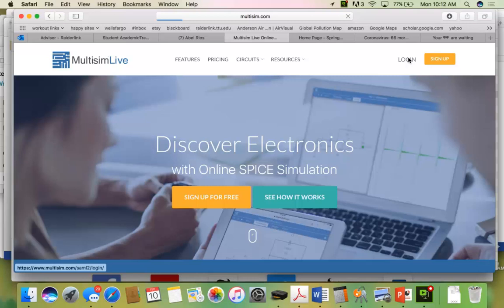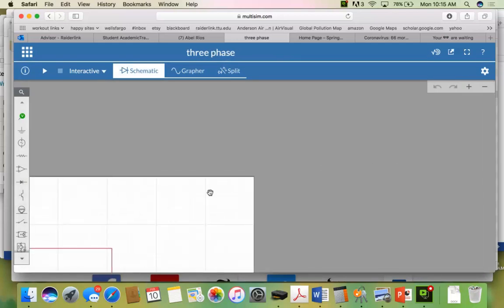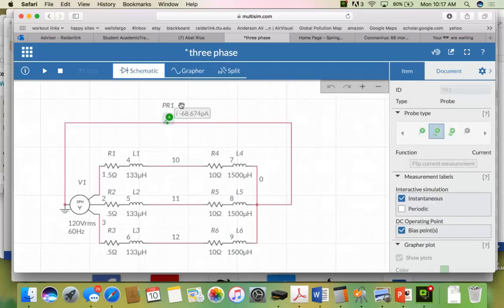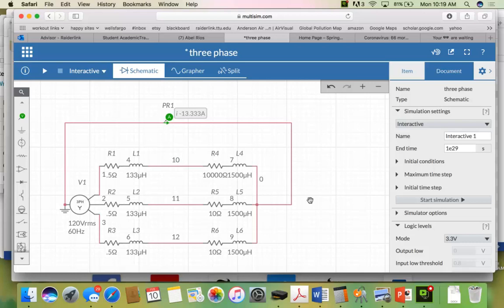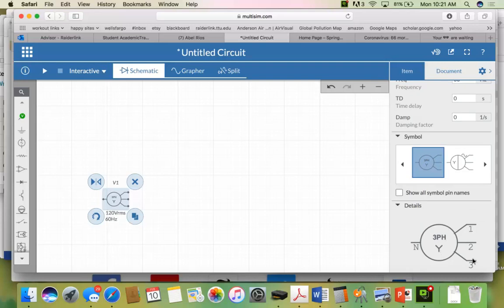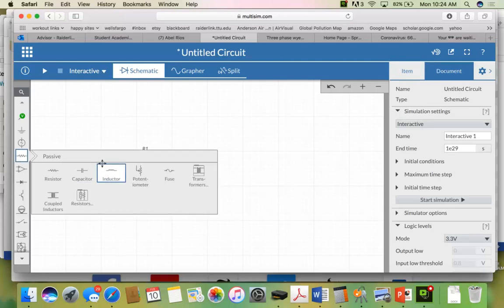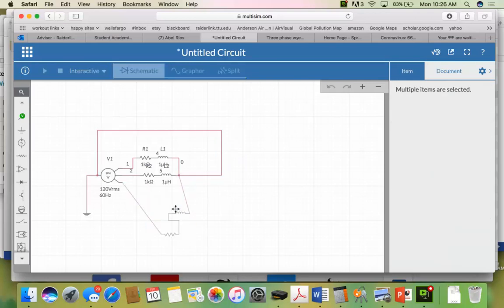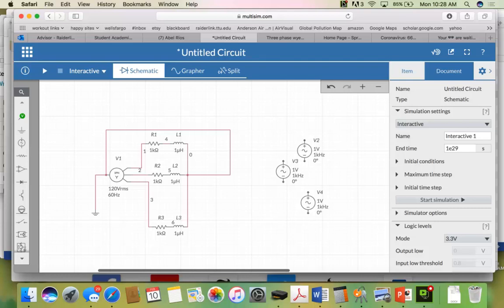ECE 3306 spring 2020 multisim